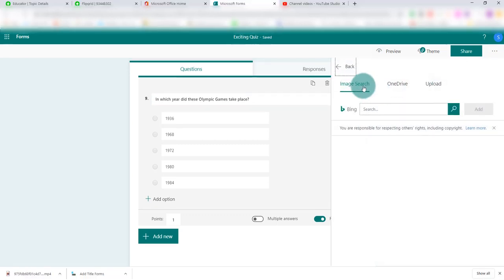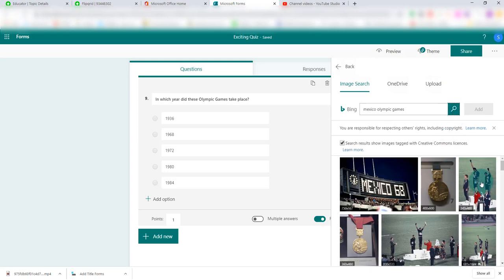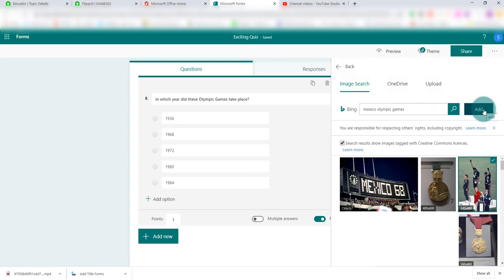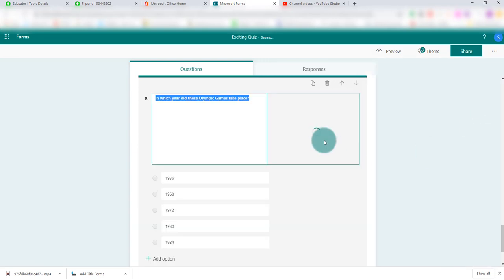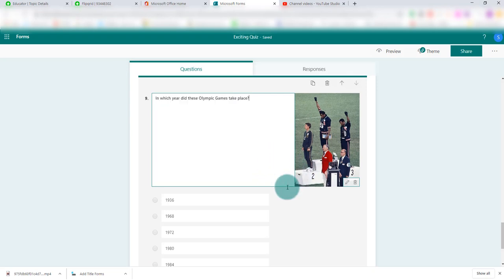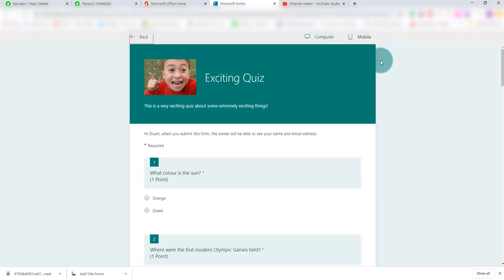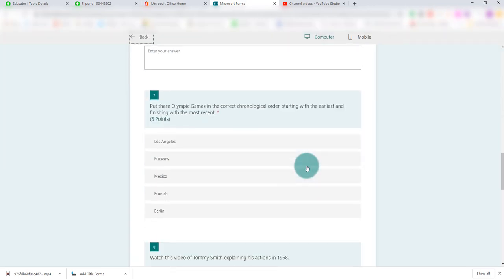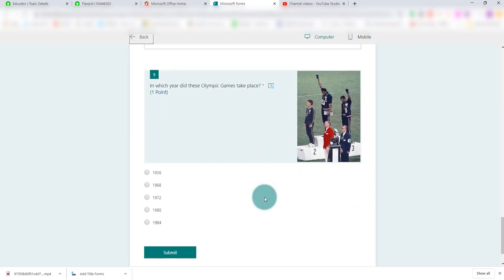Microsoft Forms - How To Add an Image to Questions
A short tutorial explaining how to add an image to a question in Microsoft Forms